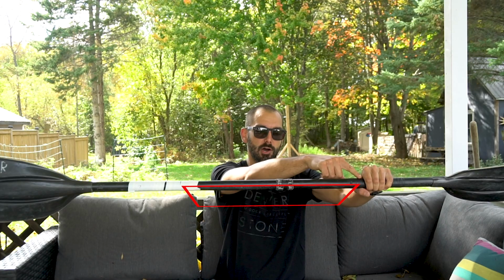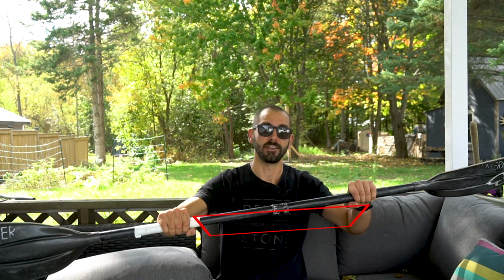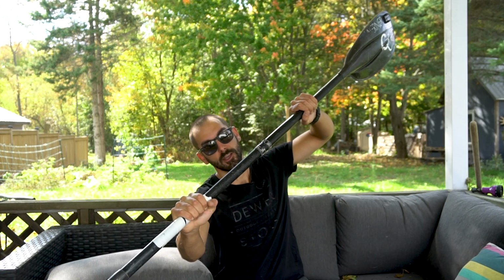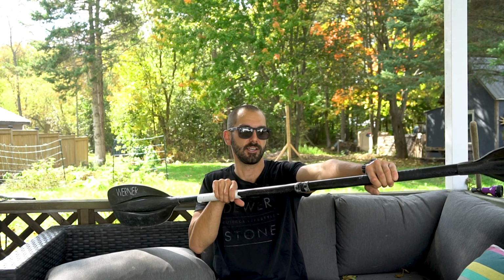The Power Box. 1 Tip that can improve kayakers of all levels.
A proper Power Box position can give maximum core engagement and mean you can paddle more effectively and more efficiently for longer periods.  And yet many people have no idea about what they are missing out on.  SO I have done my best to lay it out, it might not be applicable to every single situation but it is more useful than you might imagine.  Give it a try and tell me what you reckon!

If you love these videos and want to see more of them please check out my Patroen Patreon is a crowdfunding site where you can pitch in a few bucks a month (and get out at any time) to help me keep these going.  You will also get early access to my Podcast "Questions You Never Thought to Ask" before it is released into the podcast apps.

Don't wanna fill in all that paperwork? The easiest way to donate to keeping this channel going is via Paypal. I appreciate all your support just from watching these videos.